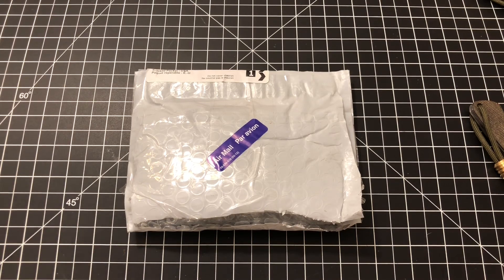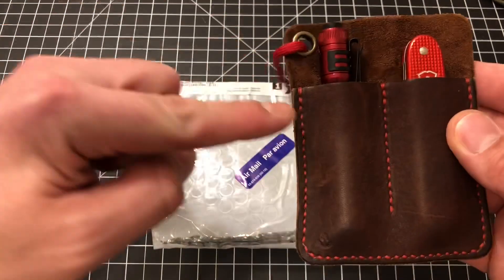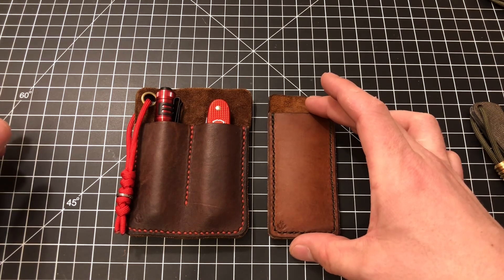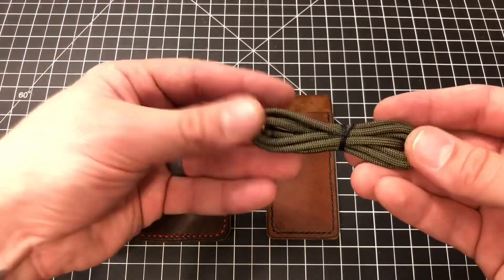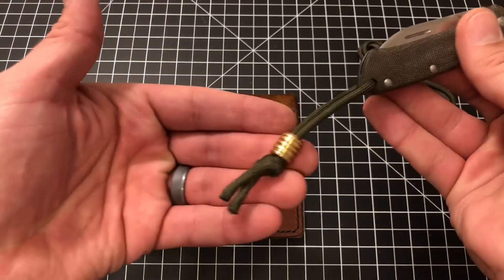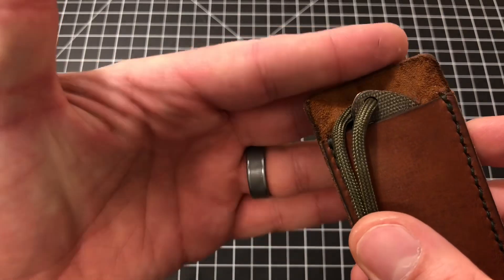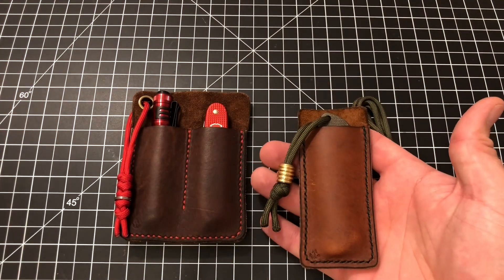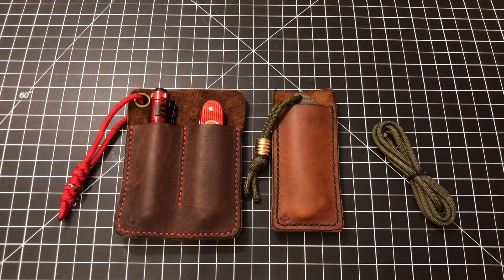The Single Slip | RG2 Leather Worx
An quick unboxing and look at the Single Slip from Ryan at RG2 Leather Worx. A simple pocket slip beautifully handcrafted in Nova Scotia by a self-taught leatherworker. This is a really neat piece of EDC gear and a perfect fit for the Benchmade Proper. You can contact Ryan via Instagram to place an order.

Check out ValTac Tactical Gear & sign up for their Rewards Program for an instant $10 credit

Companies that I endorse (they do not sponsor me or pay me in any way), I just highly recommend them from personal experience: